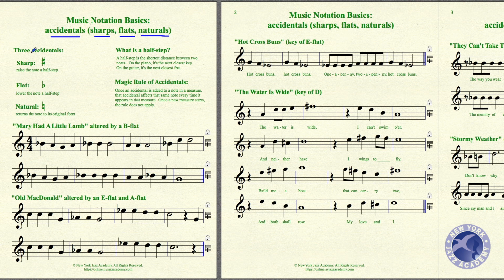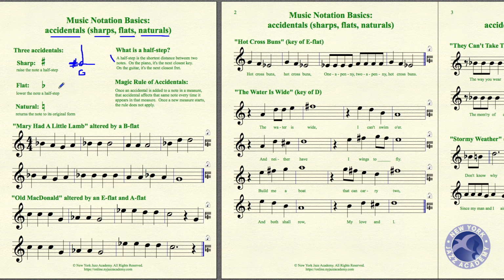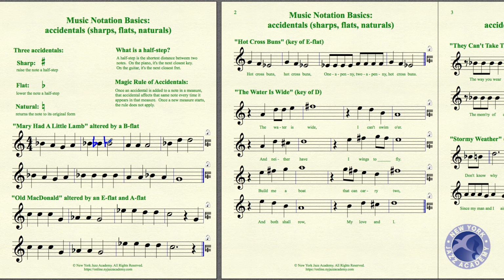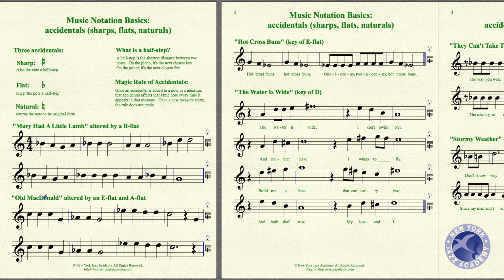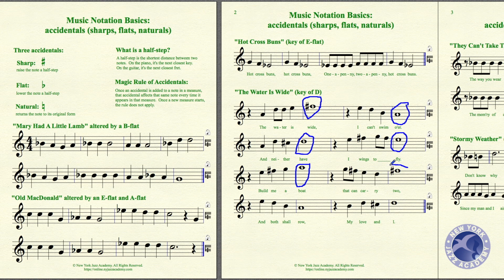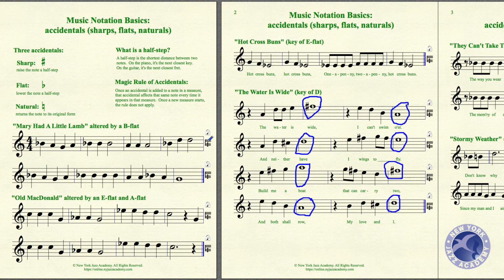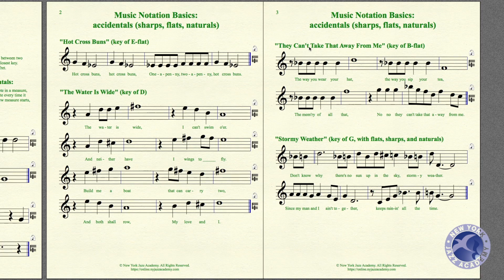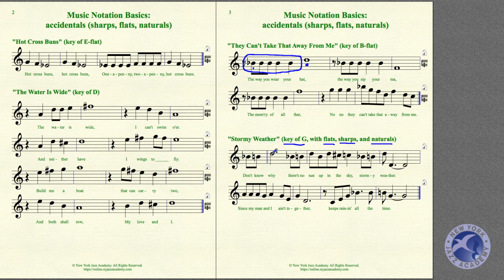Music Notation Basics Topic 4 LECTURE (NYJA Online)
New York Jazz Academy now offers this free music class online. Learn jazz with NYC professionals today.  This is a no-strings-attached service from NYC's fastest-growing music school.

ABOUT NEW YORK JAZZ ACADEMY:

New York Jazz Academy is the fastest-growing music school in New York City. NYJA began in Manhattan with a simple and determined mission of providing ensemble performance and rehearsal opportunities to talented young musicians. Boasting a roster of the finest musicians in NYC, the school has seen unprecedented growth while developing into a new and successful model of jazz education and professional development. Now NYJA helps train and develop a student body of all ages and levels, including seasoned performing artists, adult hobbyists of varied ability, supremely talented teens, and beginners of all ages. With locations thriving in Manhattan, Brooklyn, Queens, and Long Island, New York Jazz Academy has become a beacon of inspiration and insight for musicians ready to take their jazz playing to the next level.

ABOUT MUSIC NOTATION BASICS:

Music Notation Basics provides a comprehensive overview and introduction to music notation.  Topics include:

    melodic and harmonic nomenclature
    staff notation
    chord names
    rhythmic structure
    compositional forms
    building blocks for jazz improvisation

Students will develop a more complete understanding of the fundamentals of music, finding themselves better prepared for other New York Jazz Academy courses.  Tuition: $0/non-members; $0/members.